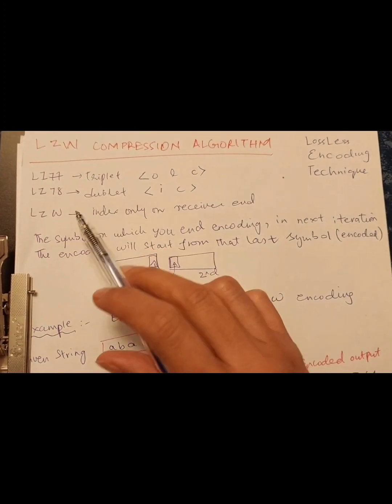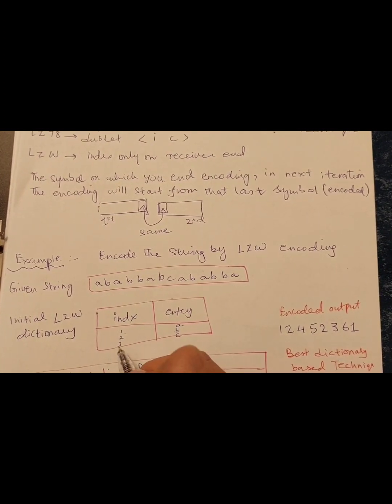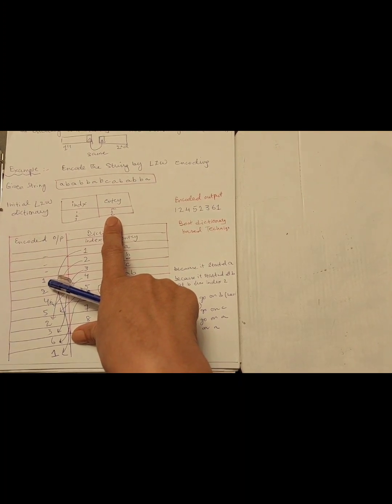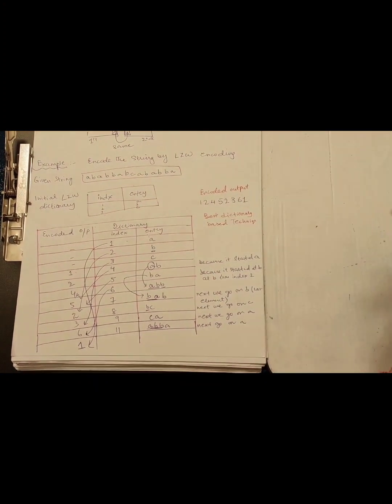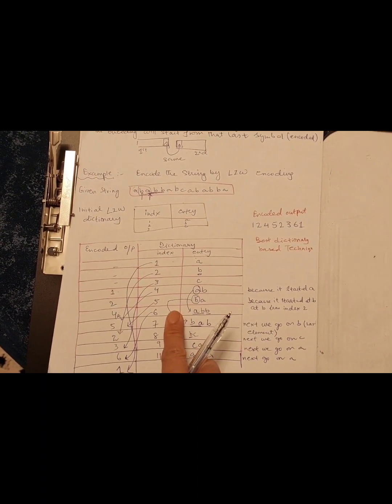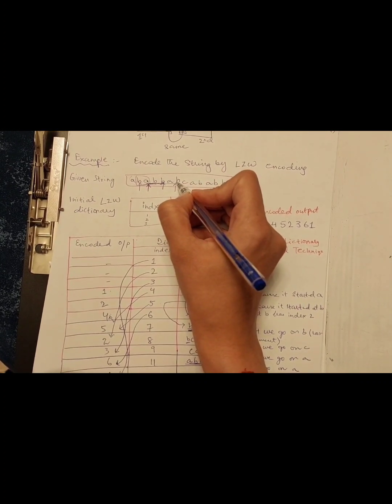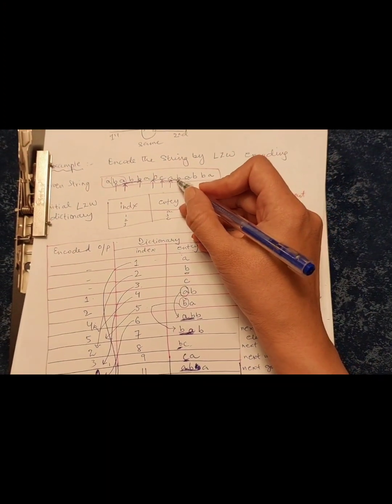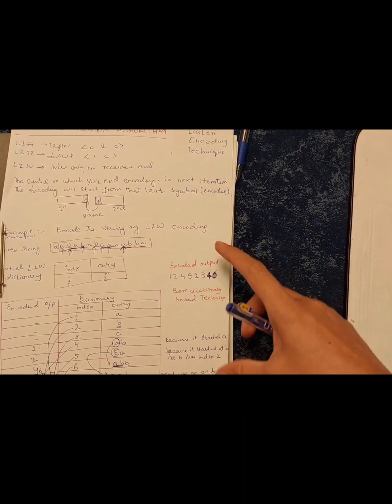LZW data compression technique || Solved Example simple explanation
In this video we will solve an example to perform LZW data Encoding